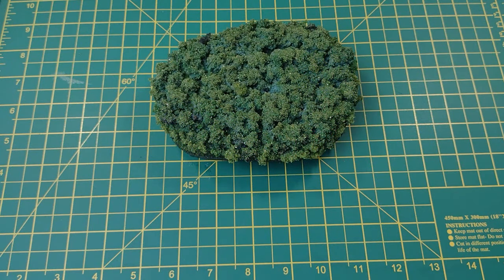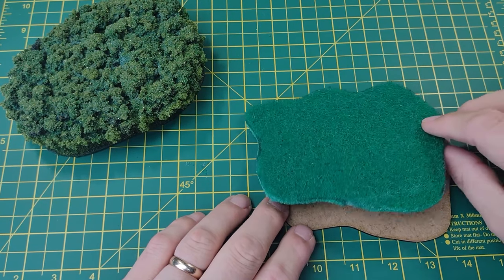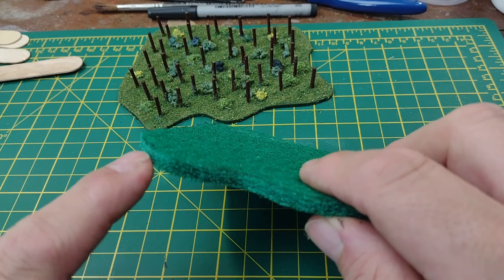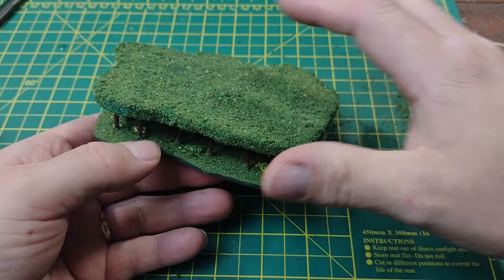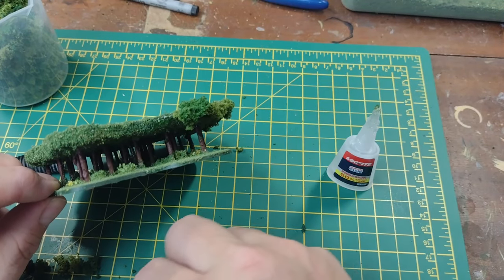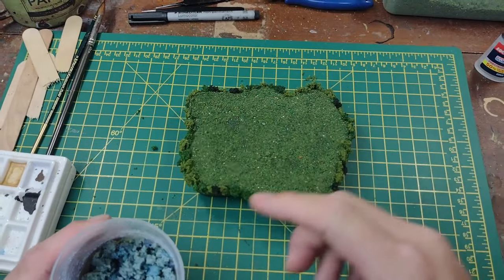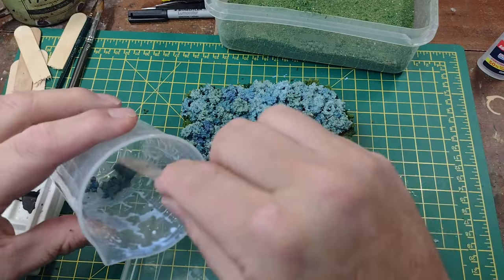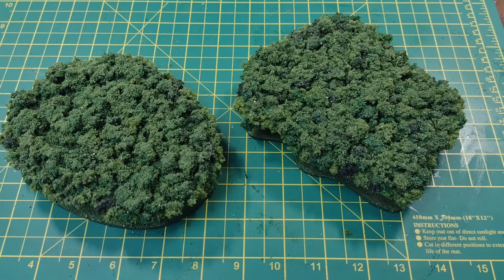Dense Woodland Build Tutorial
This wargame tutorial/walk-through is my take on how to create dense woodland for 6mm wargaming. This version has tree trunks holding up a thick canopy of leaves and represents patches of impenetrable wood (ie units can't pass through them). However, you could make the same model, without glueing the canopy to the trunks, thus allowing models to be placed inside the forest.

Music
Intro - Green River Down by Nature's Harmony
From the album Celtic Journey